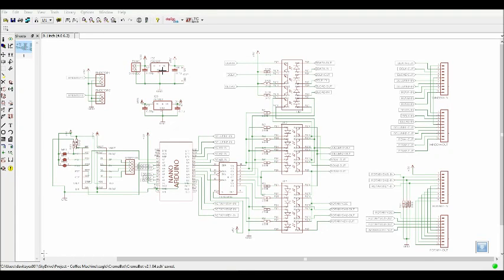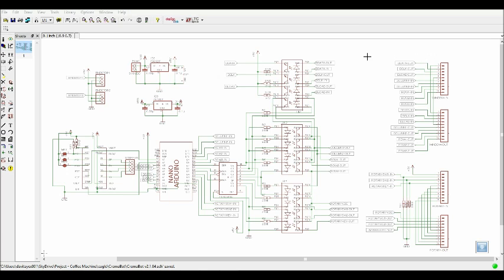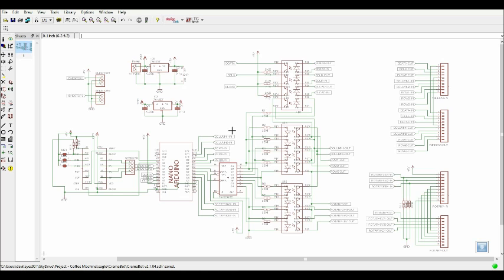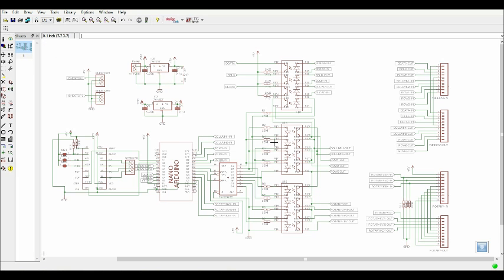Gineer: CremaBot Schematic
An update on the schematic design for CremaBot.